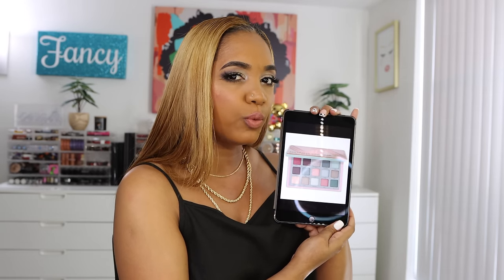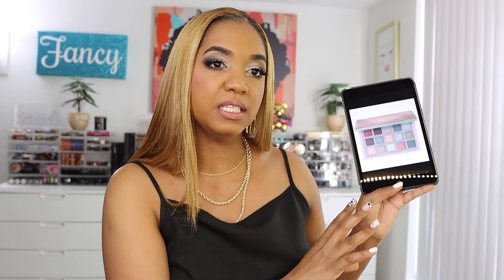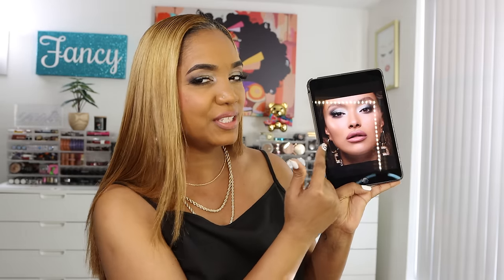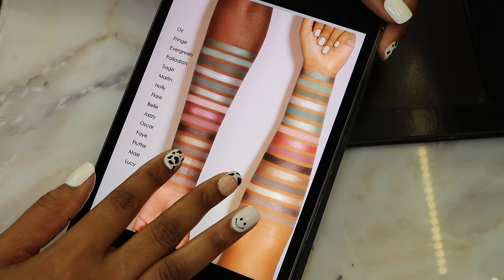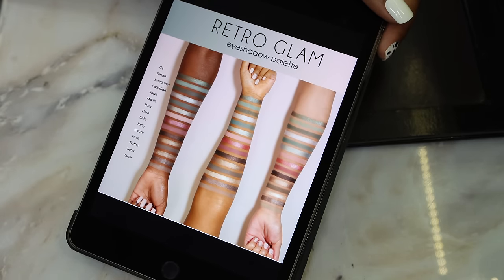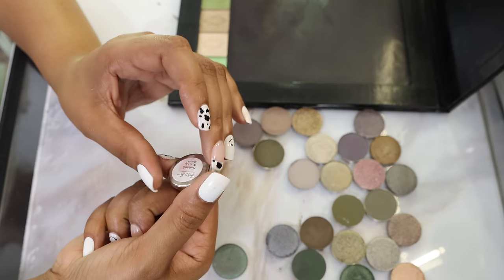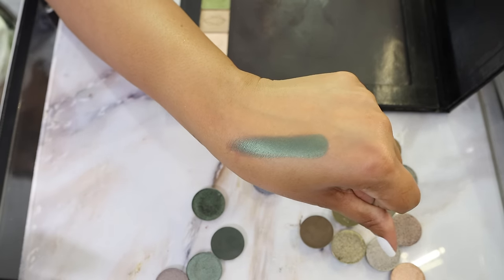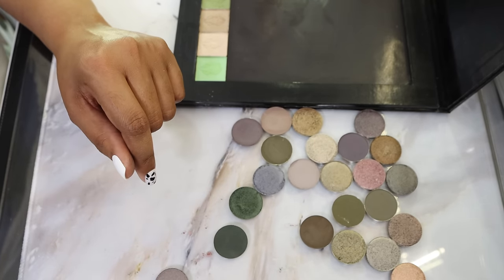Retro Glam INSPIRED | BUILD-A-PALETTE...but mine is better...😜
◾ Let's go ahead and build our own version of the Natasha Denona Retro Glam Eyeshadow Palette...and make it better 😜 (according to me!)

TropiCOLOR Palette 🌴🌞 by Sydney Grace X The Fancy Face!!! NOW AVAILABLE on the Sydney Grace website!

💕💕  SHADES MENTIONED and USED 💕💕

     ◾ Immortal (icy pink beige)
     ◾ Charming Chaos (brown with a purple red undertone - limited edition)
     ◾ Trailhead (matte blackened green)
     ◾ Fairytale (matte light warm pink)
     ◾ Ladylike (metallic medium rose pink)
     ◾ Predictable (matte rose brown)
     ◾ Enjoy The Ride (matte neutral brown)
     ◾ Cool Brown (matte medium cool toned brown)
     ◾ Concrete Road (matte medium grey toned brown)
     ◾ Admiral (matte dark olive brown)
     ◾ Peach Harvest (metallic olive bronze)
     ◾ Luminosity (metallic deep true bronze)

► Pat McGrath
     ◾ Platinize (metallic light pewter)
     ◾ Metallurgy (metallic medium dark gold)
     ◾ Smoke and Mirrors (shimmery medium-dark brown)

► Anastasia Beverly Hills Peacock (frosty dark cool toned green)

► Bernovich N-01 Eyeshadow (matte light minty green)

► ColourPop Wishful Winking Eyeshadow (metallic smoky teal)

⌚ Timestamps ⌚
Intro 0:00
Overview of Color Story 2:33
Choosing Shades 9:29
Swatches 25:46
The Shades Selected 28:53
Here's My Palette 31:42
Makeup Look 32:44
Final Look & Outro 41:16

⚪ GENERAL INFO ⚪

Most (if not all) of the items shown in this video were purchased by me, myself and I. Some of the items may have been sent by a brand/PR representative for consideration. I am not being compensated to feature any makeup products or brand in this video. My thoughts as always are unbiased and based on my own overall experience.